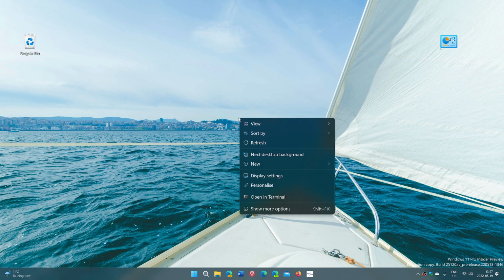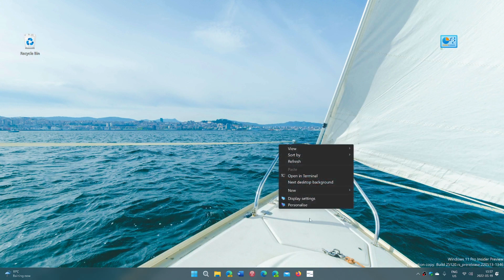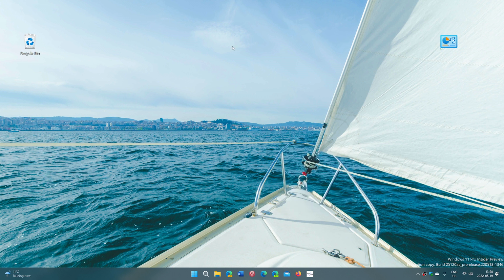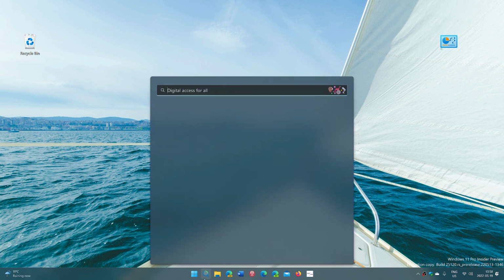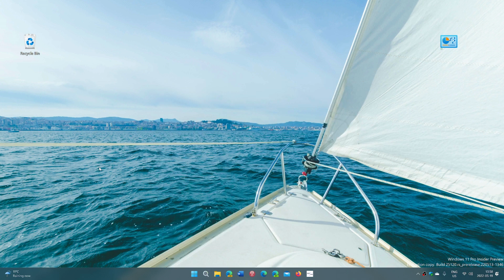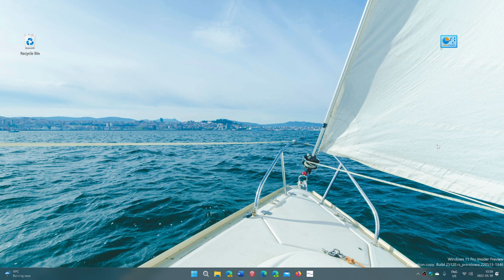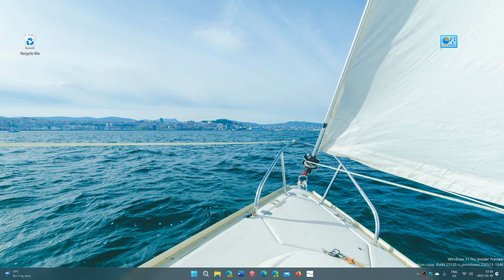Quick look Windows 11 insider preview DEV channel build 25120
One feature some of you might see is a new search on desktop, the rest is bug fixes and improvements